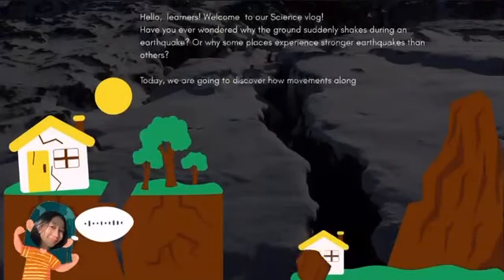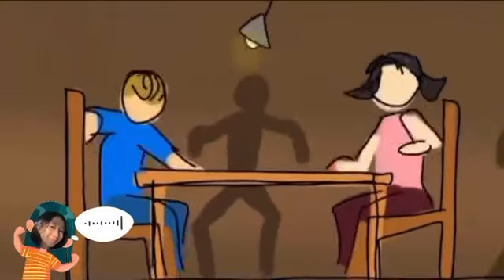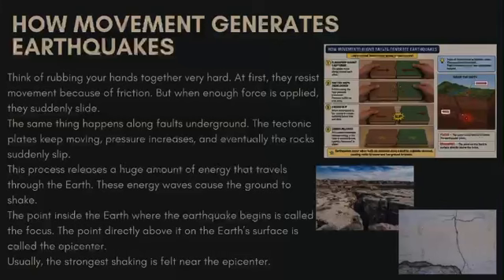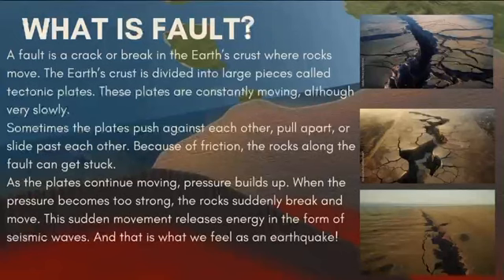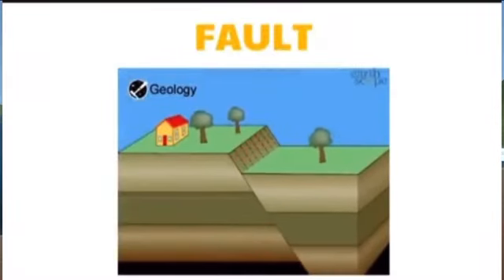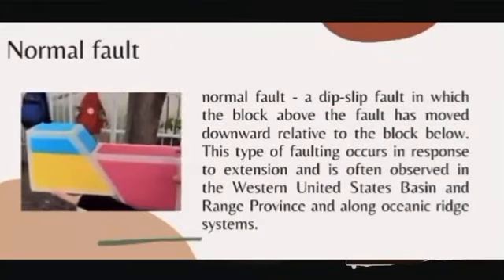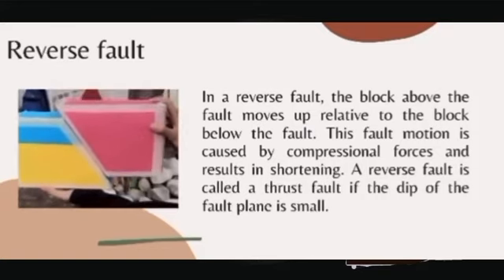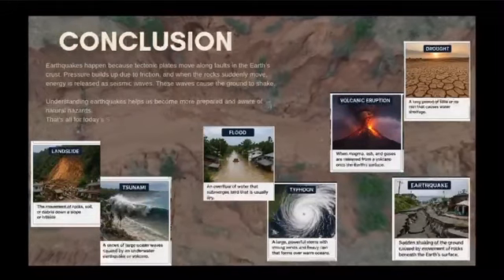How Movements along Faults Generate Earthquake? Grade 8 Science by Kim Patricia Narcosada